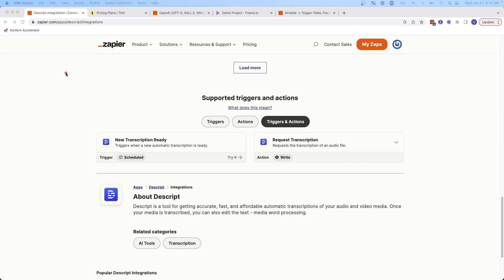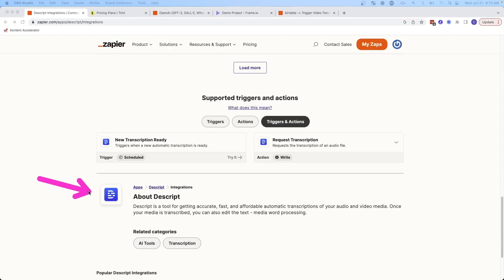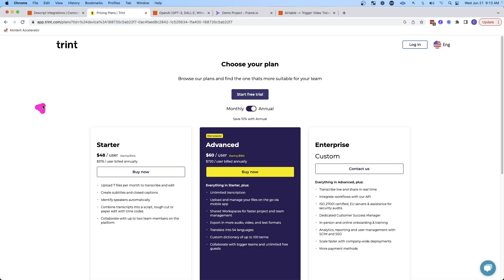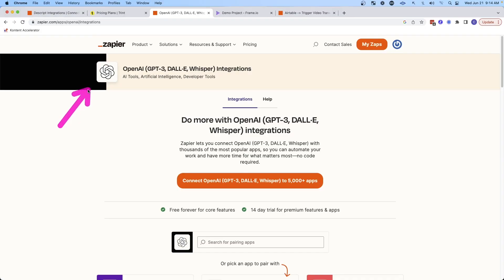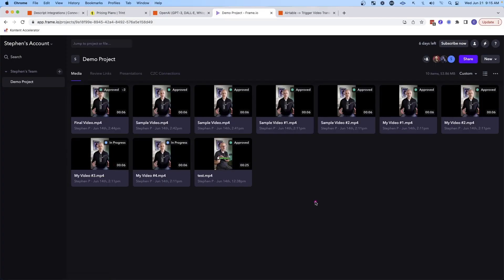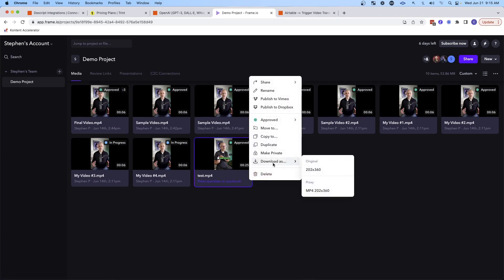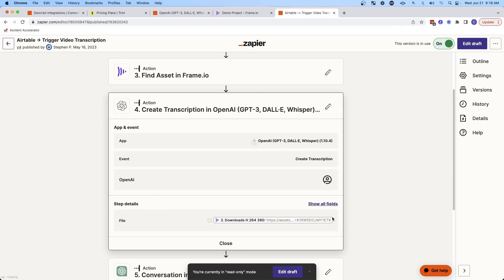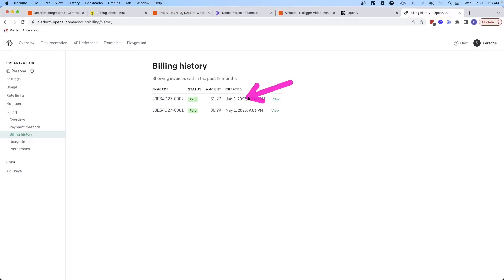Cost-Effective Video Transcriptions (using OpenAI)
Want to learn a new cost effective way to turn your videos into text with automation?

I’ll be covering:

✅ What I used to use
✅ How I use OpenAI
✅ Limitations and my work around